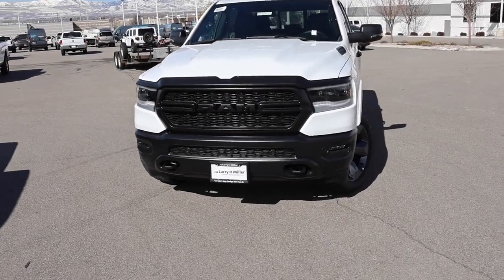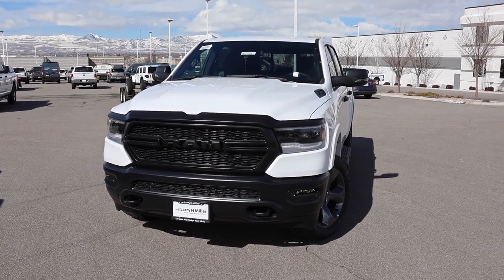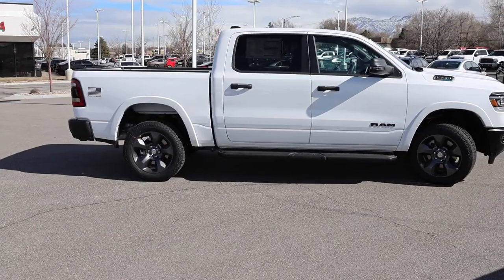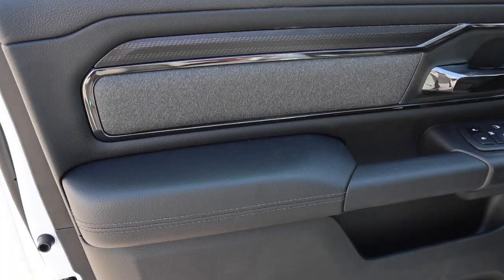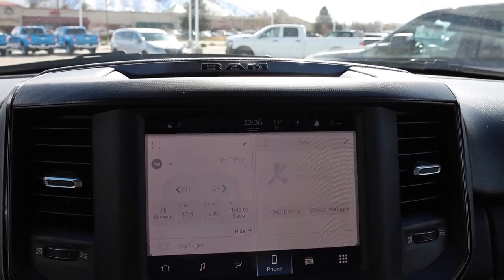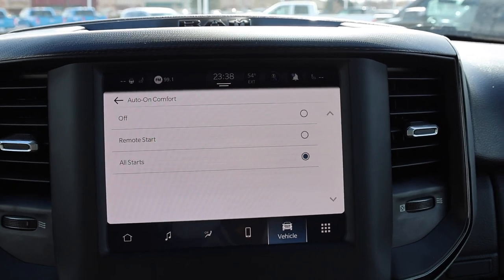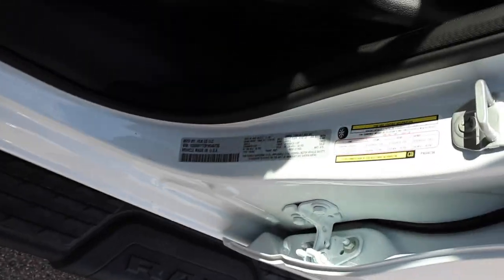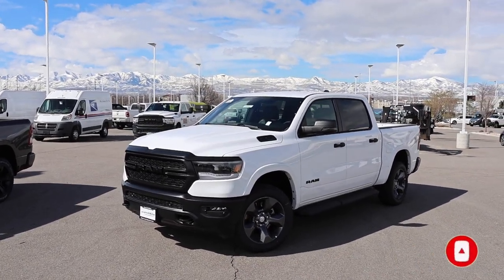2023 RAM 1500 Big Horn BTS Edition: Find Out Why This Is The Most Patriotic Truck Ever!!!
Here is the most patriotic truck you can buy for 2023! It's a RAM 1500 Big Horn Built To Serve (BTS) Edition and this one is for EMS!

10.2-inch iPad (Wi-Fi + Cellular, 64GB) -